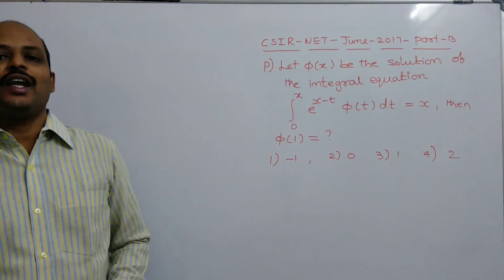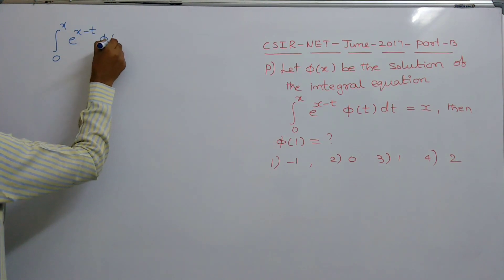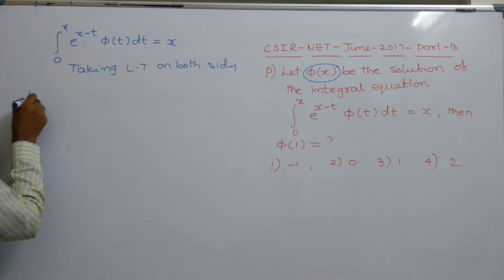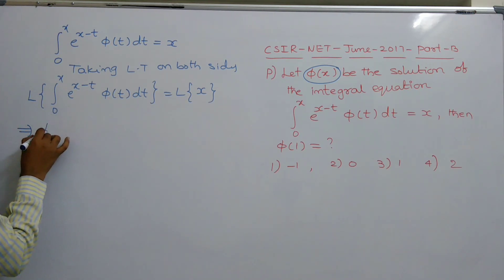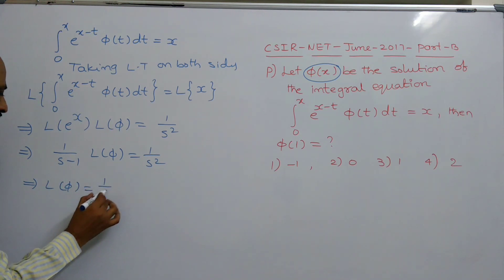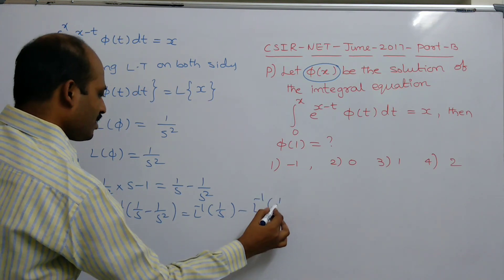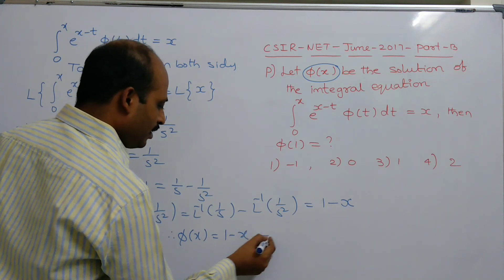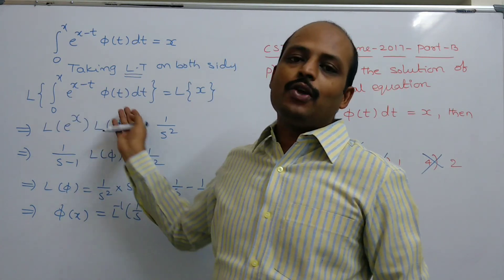INTEGRAL EQUATIONS-1(CSIR-NET-JUNE-2017-PART-B)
INTEGRAL EQUATION PROBLEM SOLVED BY LAPLACE TRANSFORMS